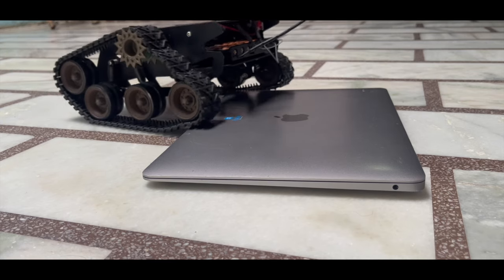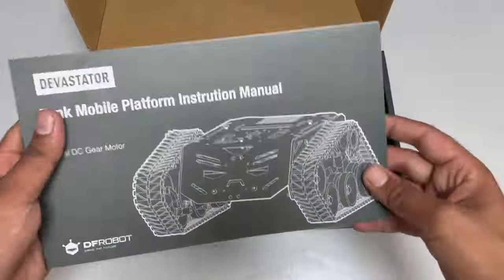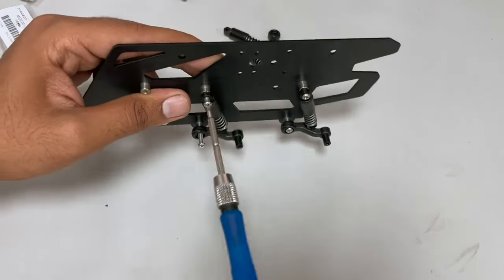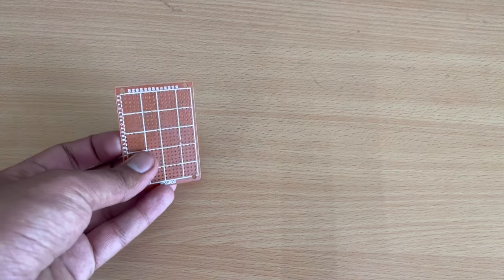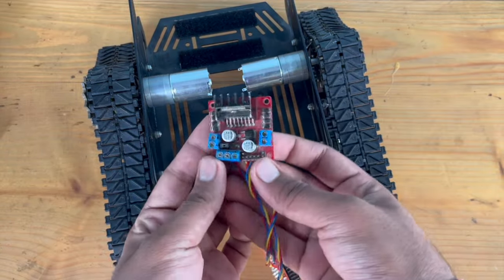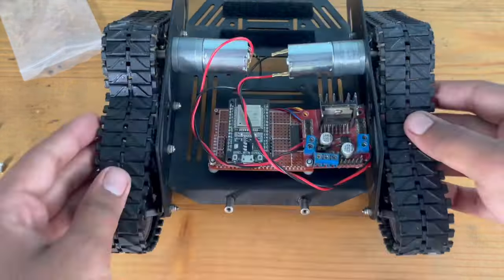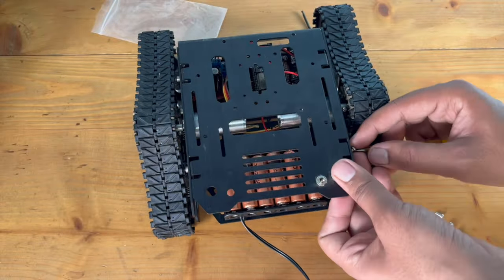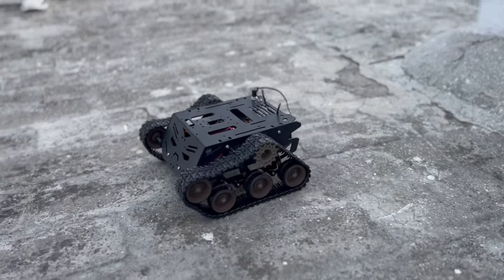Radio Controlled Ultimate Car Robot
ESP32 based l298n motor driver with flysky fs-i6 transmitter receiver radio controlled dfrobot robot car.